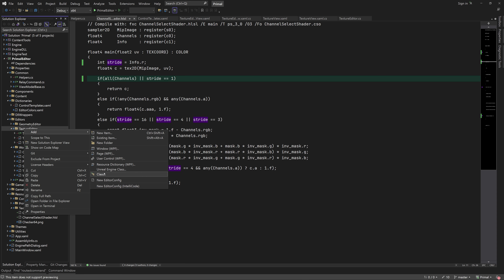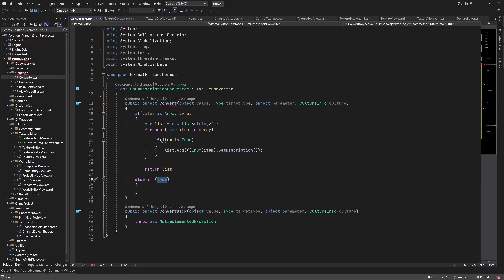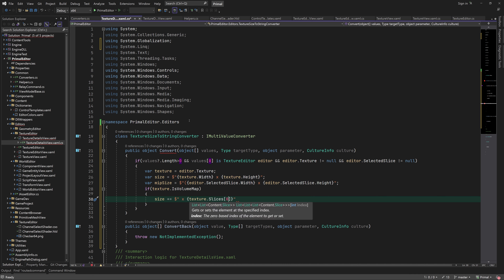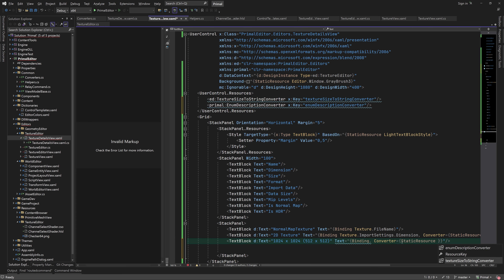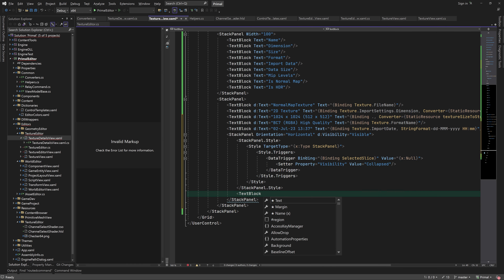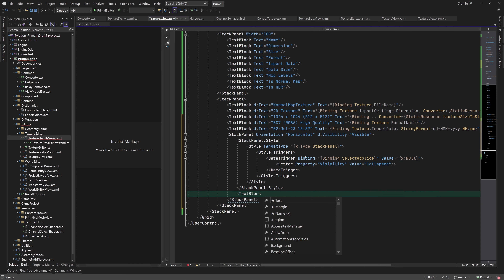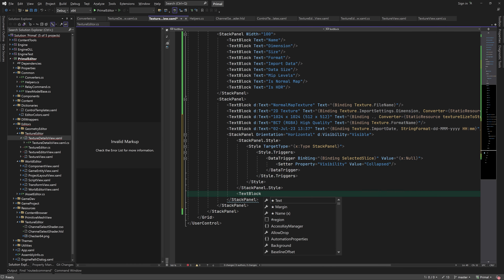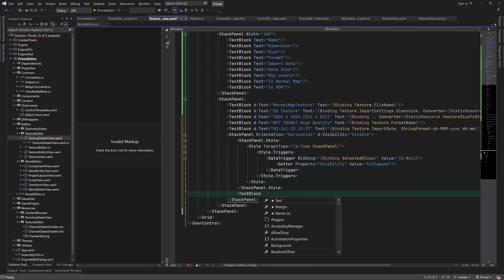Game Engine Programming 063.3 - Viewing imported texture details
We're almost done with the basic functions of the texture editor. Today, we're going to add a side-panel where we display various texture properties, such as texture size, format, number of mip-levels and more.
🟩(Green Episode)

🧡 Big thanks to Shaman patrons:
mg, Shaun Mitchell, Aiguo Wang, deathcat00, Talis Lincoln, Waterglass, Miime, Timmy Jenkins, Jonathan Davis

00:00 - intro
00:55 - display texture detail information
16:12 - editor state label animation